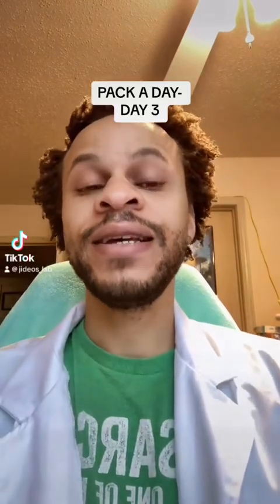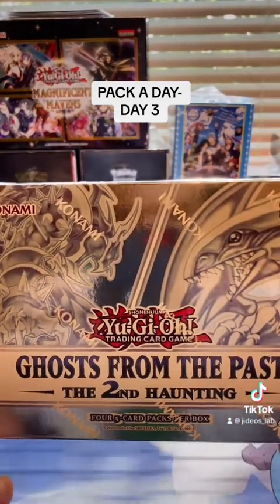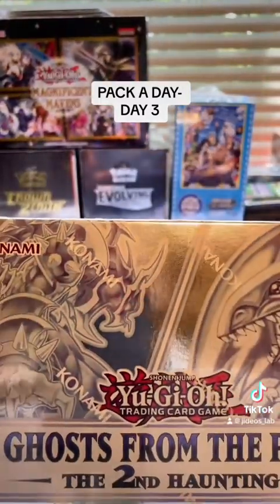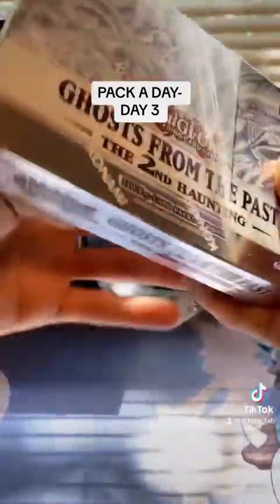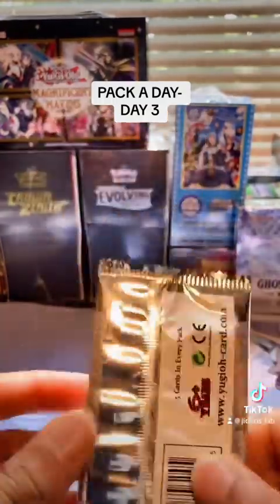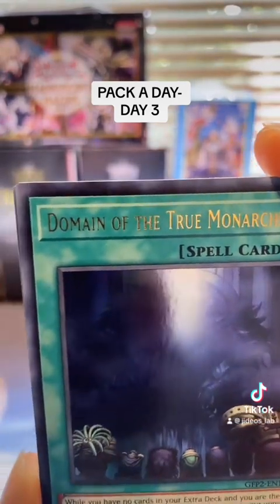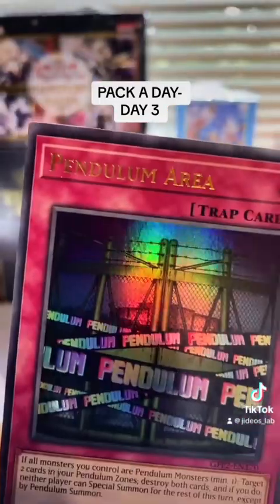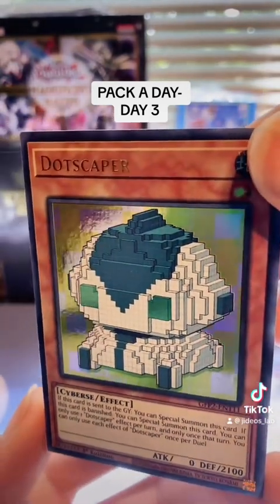A Pack a Day: Day 3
Opening a pack a day. Todays pack is Ghosts from the past- the 2nd haunting